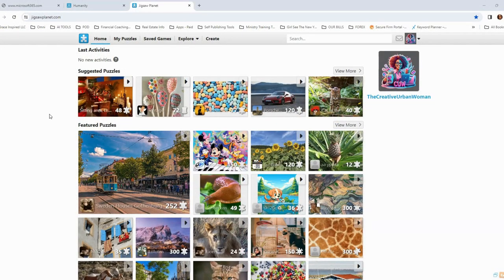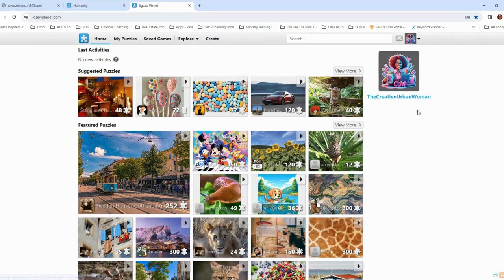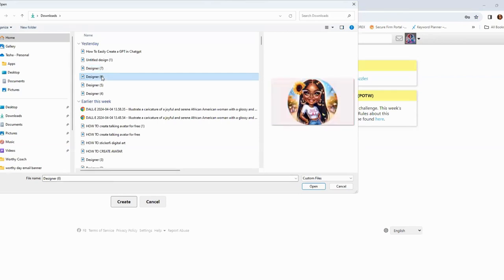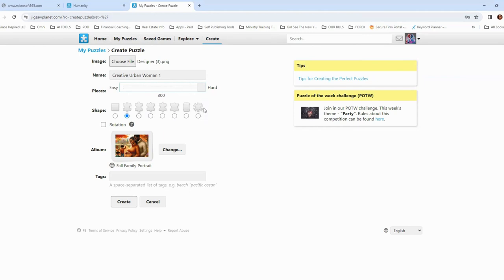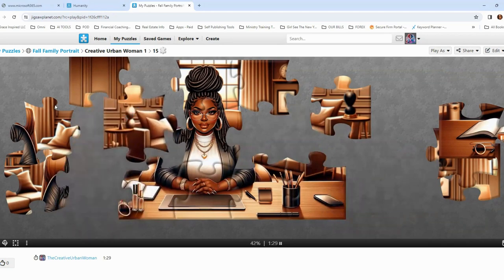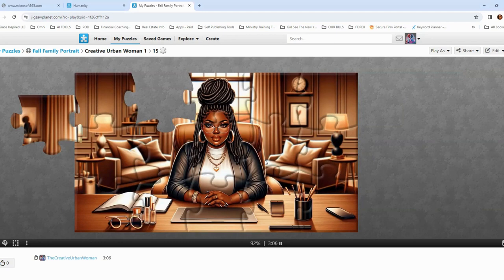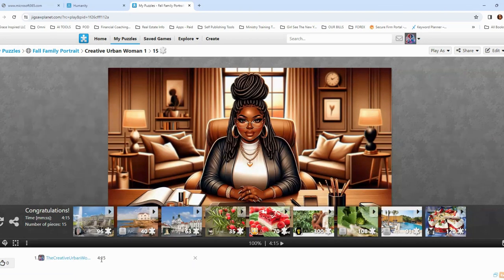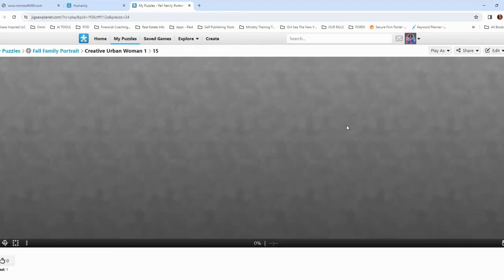How To Create Easily Digital Jigsaw Puzzles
In today's episode, we're exploring how to craft unique digital jigsaw puzzles tailored for your business. We'll also share ways you can use digital puzzles to nurture and grow your business.

Don't miss out on more amazing tips and tricks from the She Speaks AI channel! Let's grow together! 🌟

✅ Visit Creative Urban Woman to Shop and Learn
⭐️ Visit my Etsy shop to shop Images and Prompt Guides - https://
to Shop Our Library of Exclusive Digital Downloads
⭐️ Learn how to use AI to build and maintain a successful business